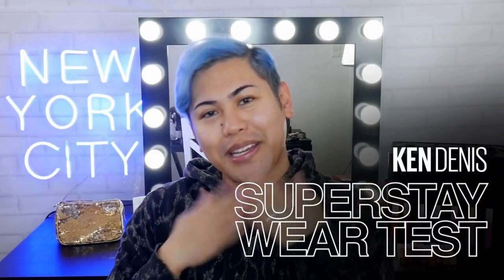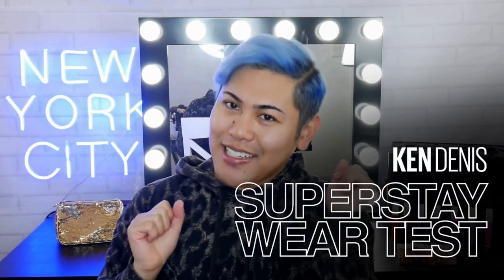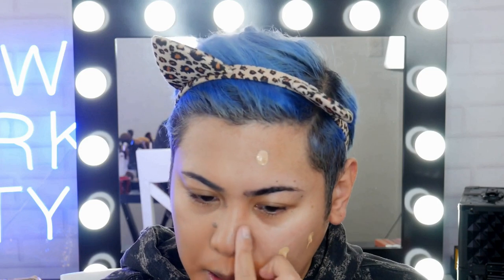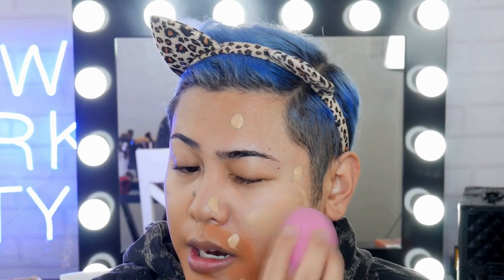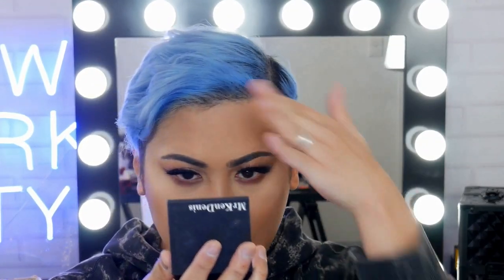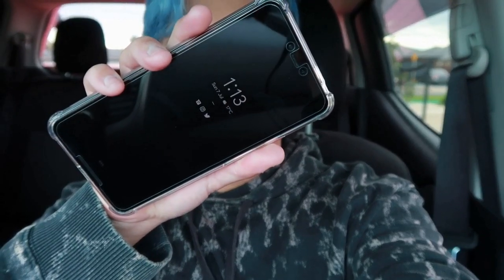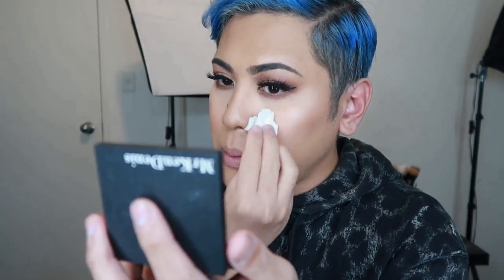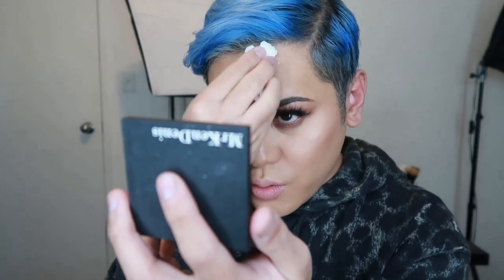WEAR TEST: Is SuperStay Life Proof? | The Makeup Loft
Searching for makeup that's going to keep up with you and last all day, everyday? Ken Denis puts SuperStay 24HR Foundation and SuperStay Matte Ink to the wear test.

Taking his job very seriously, Ken applies SuperStay 24HR Foundation 50/50 with a brush and sponge, just incase there are any discrepancies that'll help SuperStay go all the way. With a quick pucker and pout using SuperStay Matte Ink, it's time to jump into his busy schedule to see if they last the full 12 hours. The conclusion? You'll have to watch to see 😉